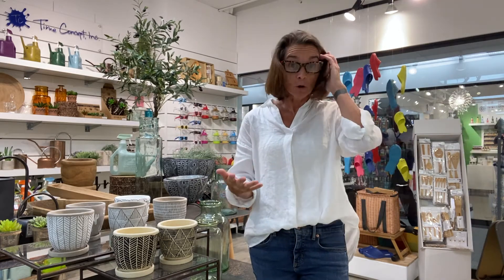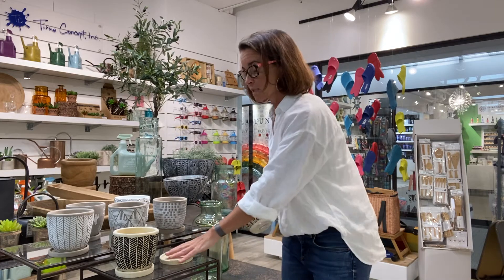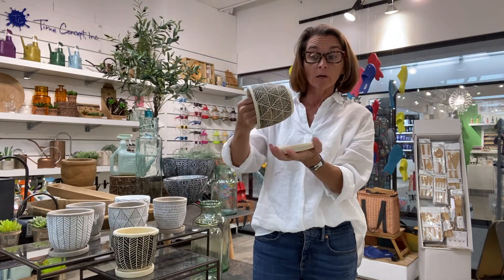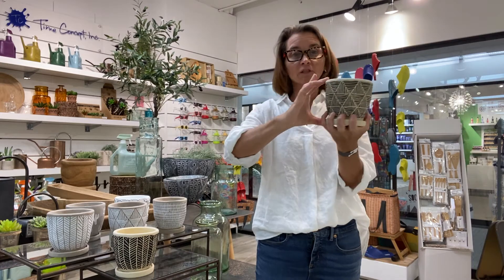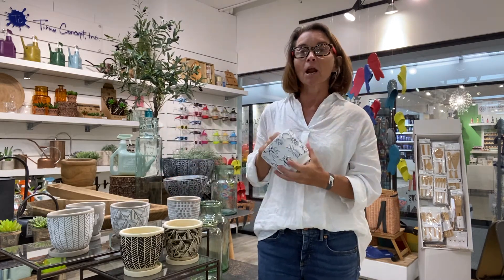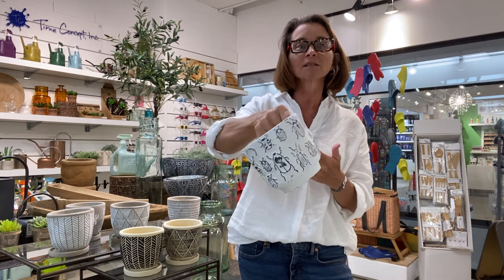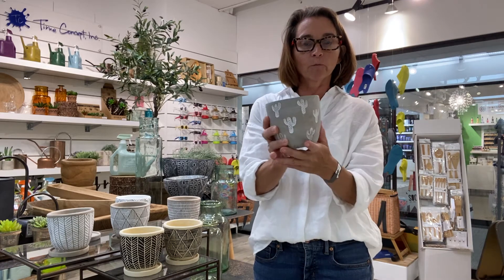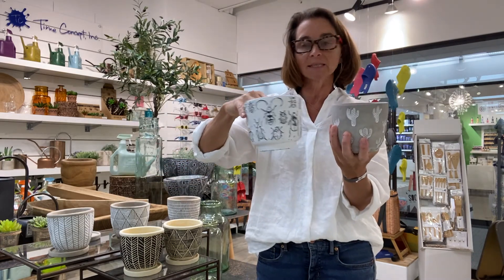ELEMENTAL CERAMIC PLANTER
One of the hottest and latest trends is cement. We
have taken this material and interpreted it into hip
planters. Each piece done in a naïve or primitive
geometric pattern has a wonderful textural feel to
its outside surface. They are purposely designed to
have this look. They are hand-finished, so no two will
be alike. Ideal for retail, plant and flower shops. The
black/white and grey/white color stories make these
items easy to fit into all decors. Each piece includes a
pot and saucer. Planters designed with holes in the
bottom for easy water drainage. So, plant directly
into each piece, add water and lots of love. Great for
growing your favorite herbs too! Perfect for indoor or
outdoor use.